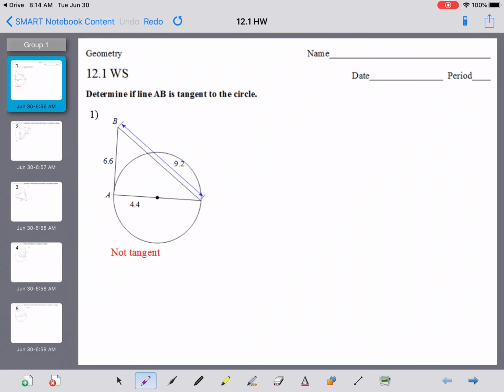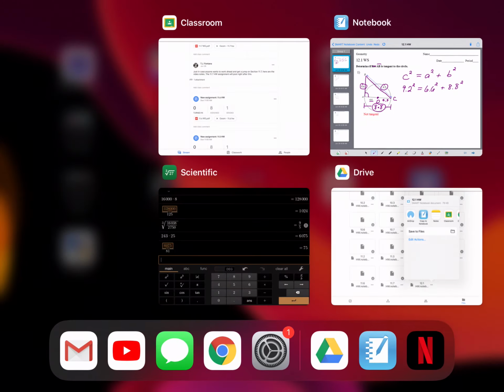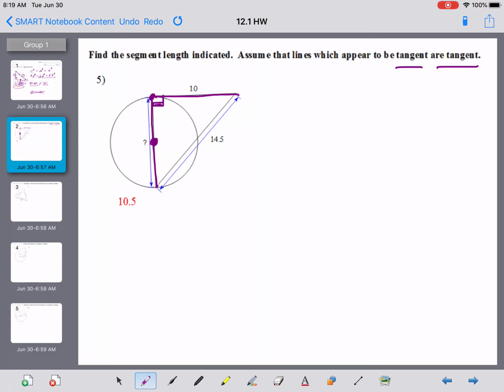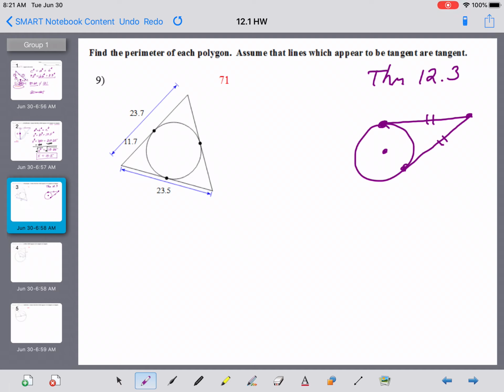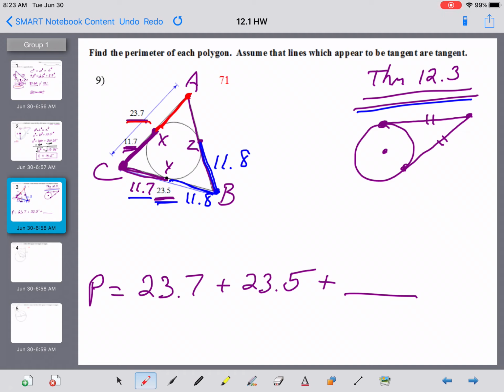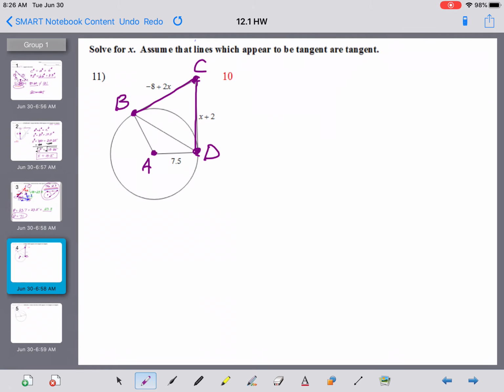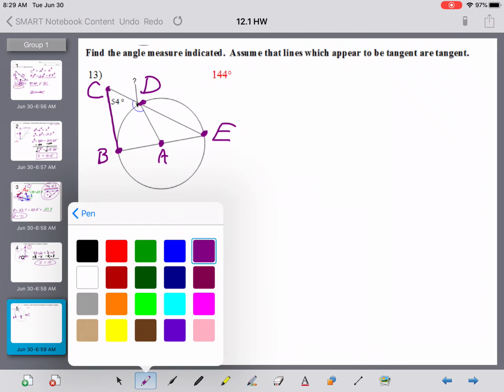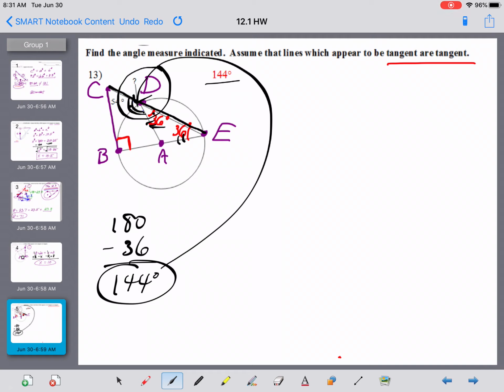Geom - 12.1 hw